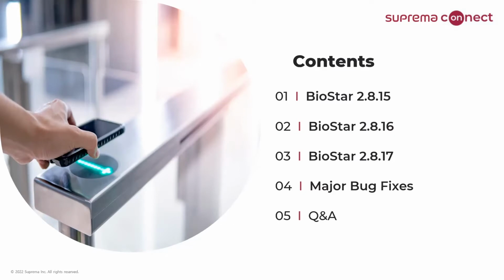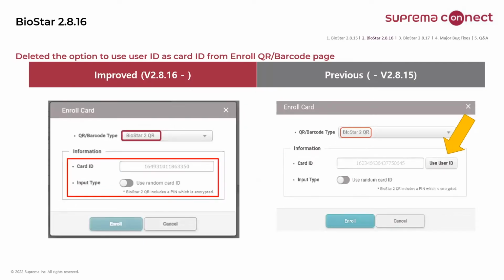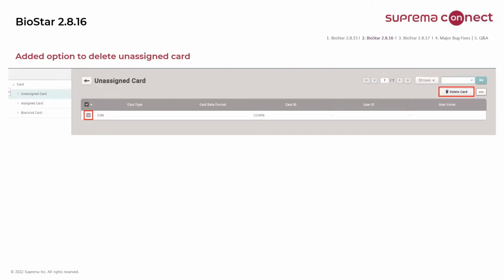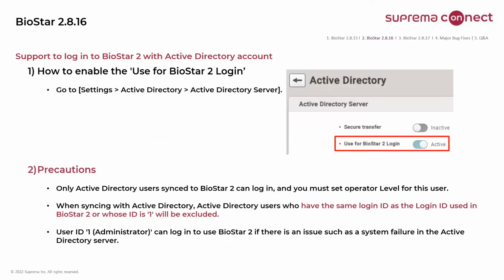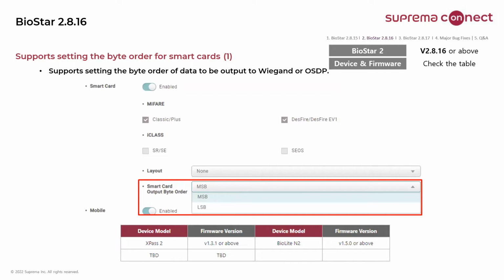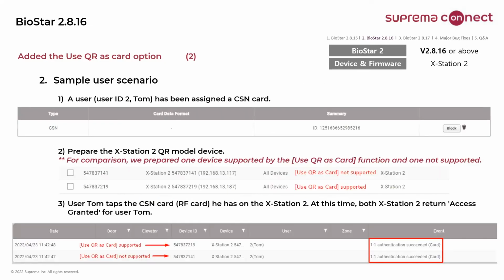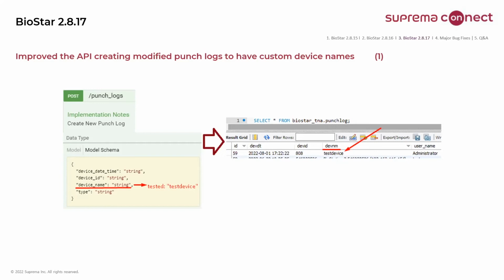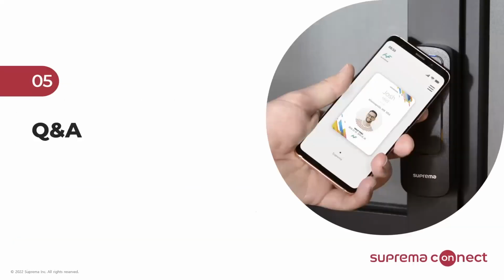[BioStar 2] New Features of BioStar 2 (v2.8.15-2.8.17) l Suprema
BioStar 2 has a range of new features, including visual face integrations and hidden face previews, as well as improved security and performance updates and other bug fixes. Watch this webinar to learn the details of all the new improvements.